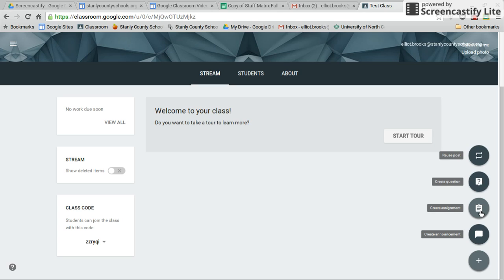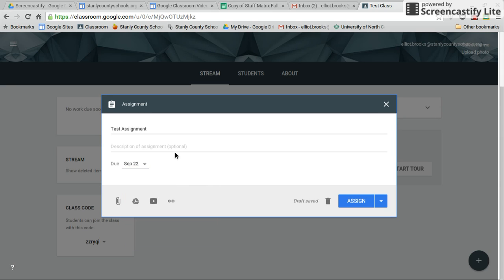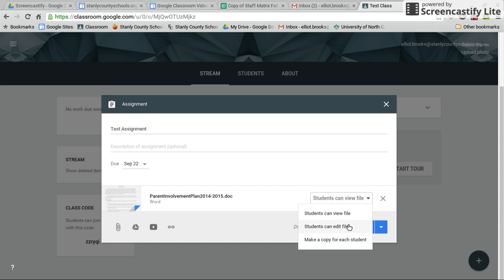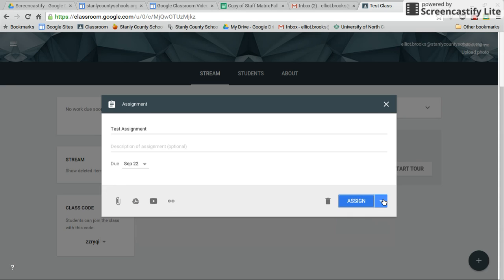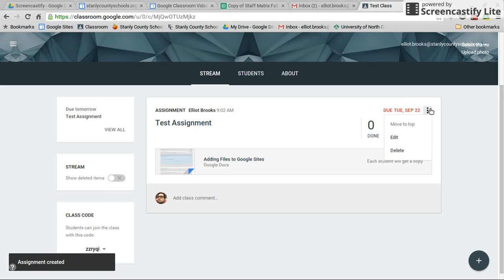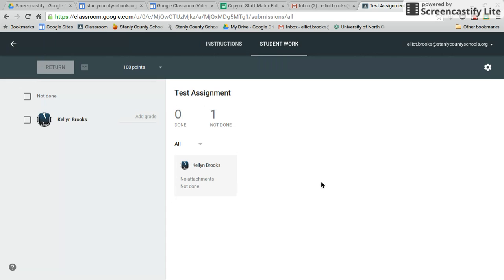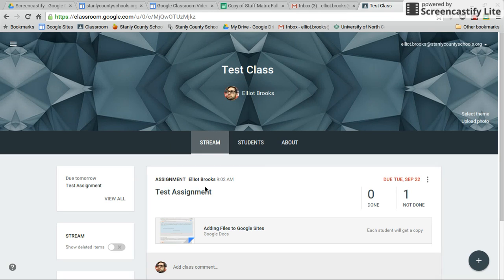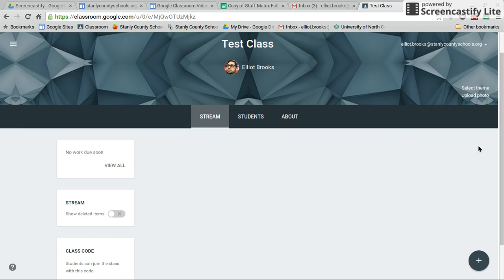Creating/Grading Assignments in Classroom.webm